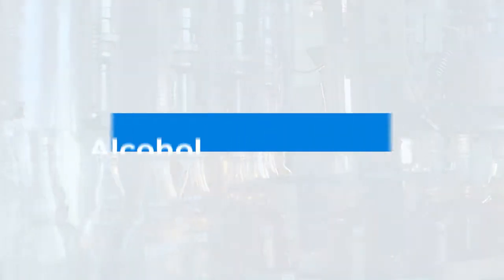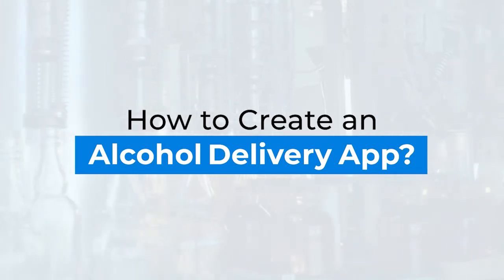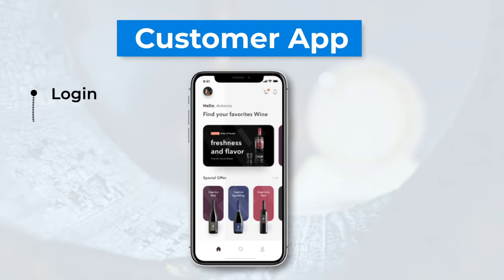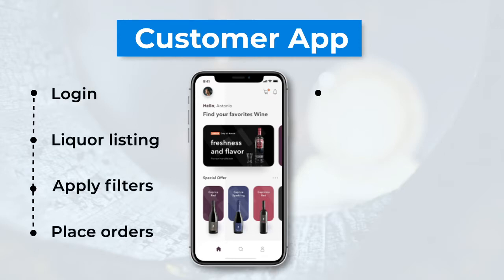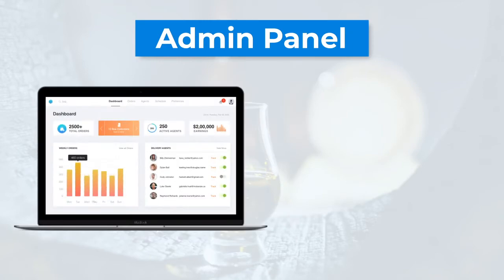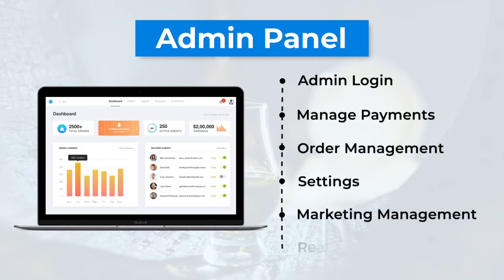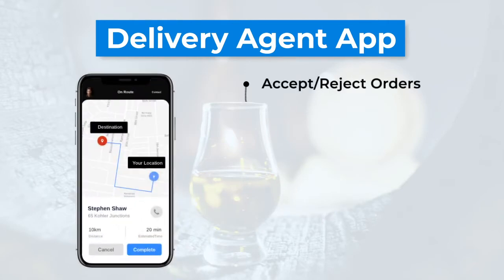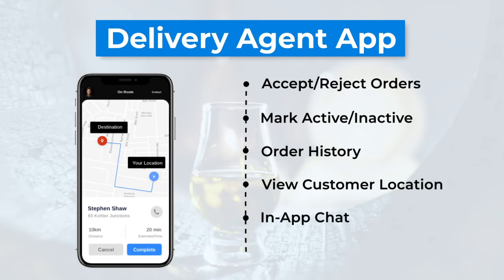How to Create an Alcohol Delivery App? Alcohol Delivery App Development Company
Are you looking to develop your own Alcohol delivery App? Need your own branded online liquor delivery app? or Planning to launch your own Alcohol Delivery App Like Drizly?
to know more about alcohol delivery app- Advanced liquor delivery software like Uber for Alcohol Delivery

Being the best on-demand alcohol delivery app development company, Code Brew Labs presents Drizly Clone - a ready to use alcohol delivery software that includes:
👉🏻Branded Liquor/Alcohol Ordering Website & App
👉🏻Intuitive Delivery Agent App
👉🏻Delivery Management System
👉🏻Admin Panel

In this video, we have Covered a live demo of the Alcohol Ordering & Delivery Website & Admin Panel.

📲🍺 Here are the features you get in this Alcohol Delivery Software

Planning to build an Online liquor delivery platform like Drizly, Postmates, or DoorDash? Need b-plan, revenue generation plan, marketing strategy, investor pitch deck?

🔍🔍Download this free guide on how to start an on-demand business in 2022